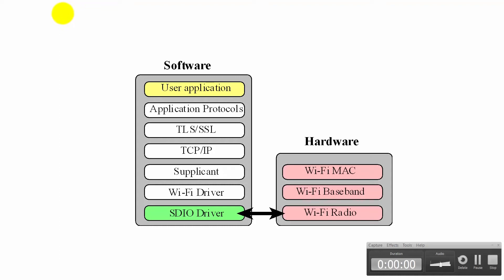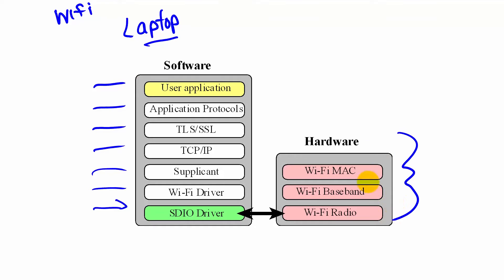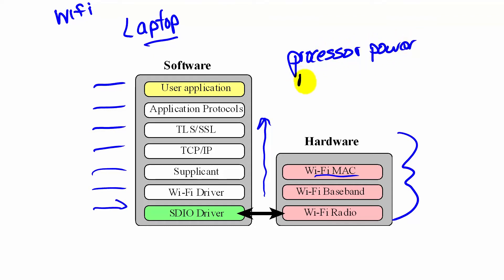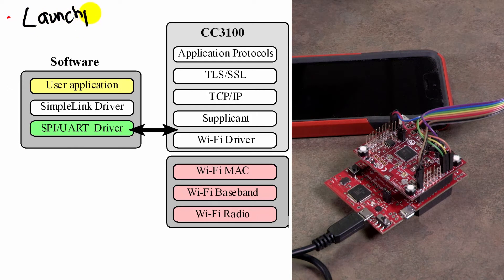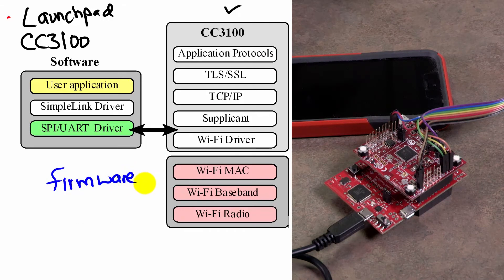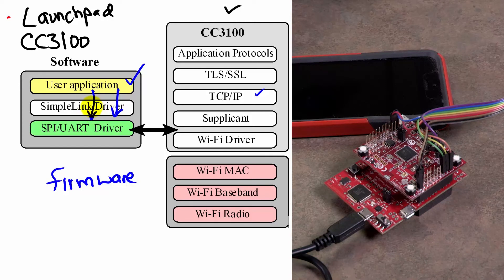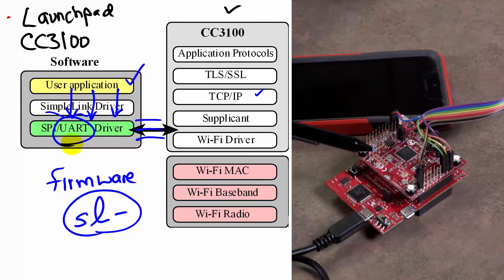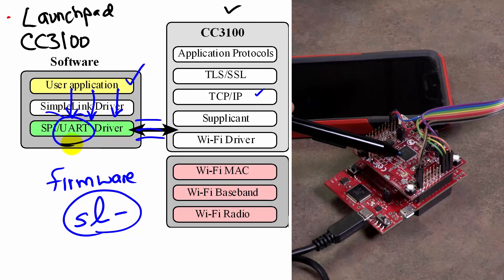C16 5 CC3100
Professors Valvano and Yerraballi teach an online class on Embedded Systems. This video explains the basic idea of how the CC3100 implements wifi communication.